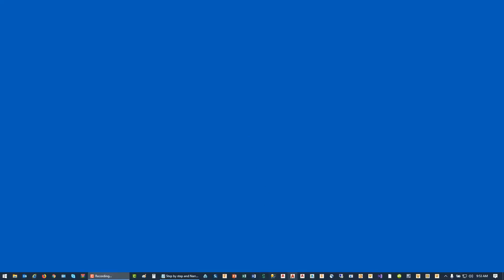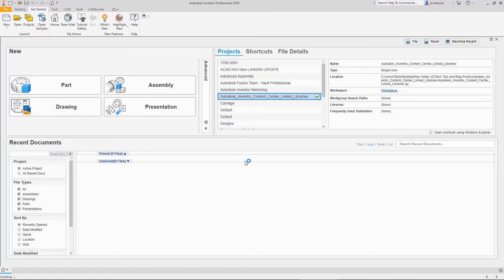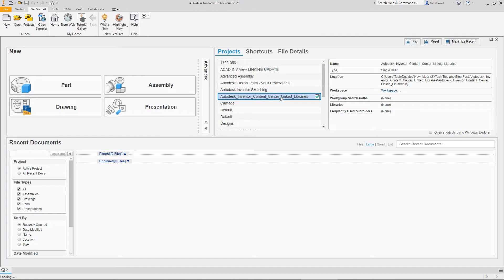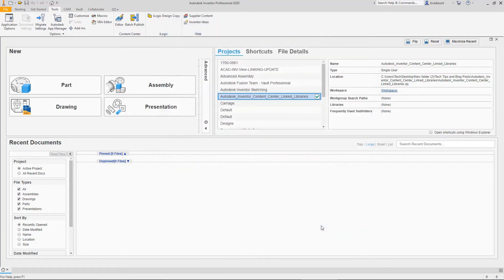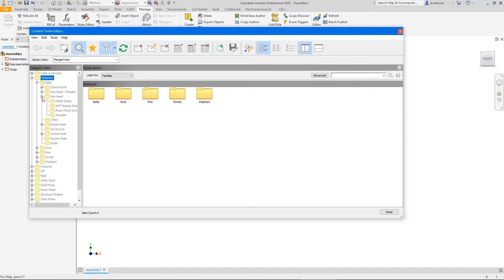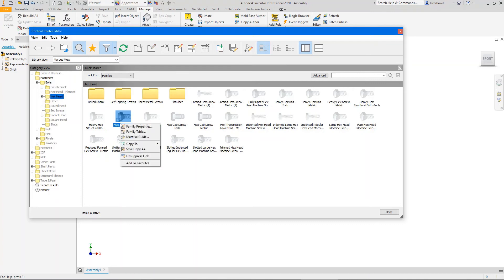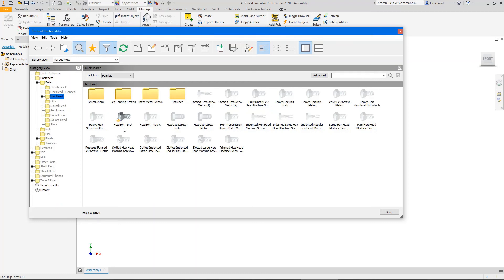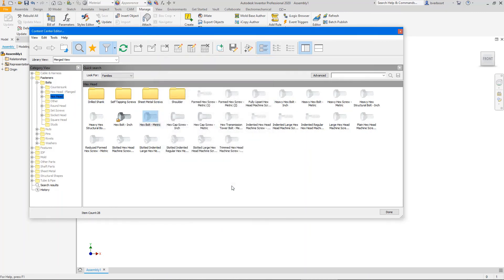Autodesk Inventor Content Center Linked Libraries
Solutions Engineer, Brian Verboort, walks through content center customizations for Autodesk Inventor and how to properly manage linked libraries.